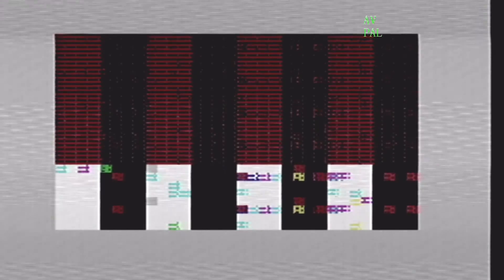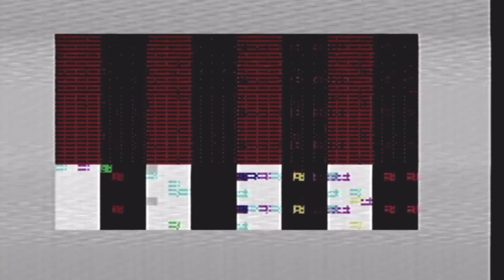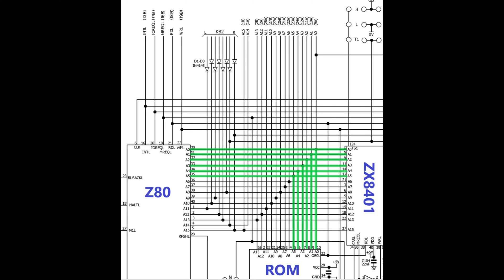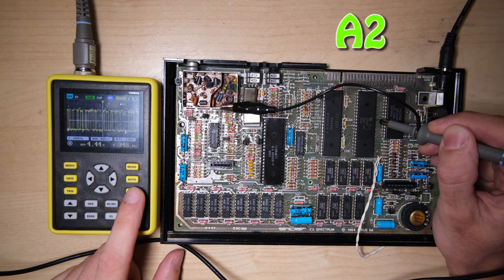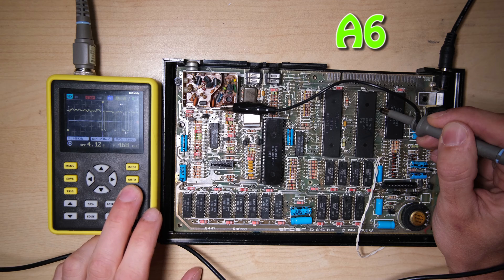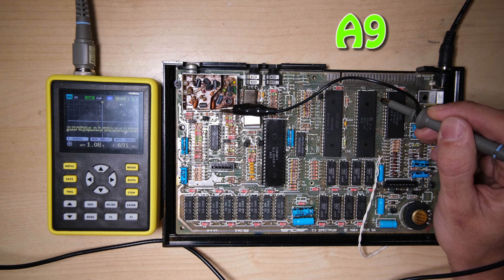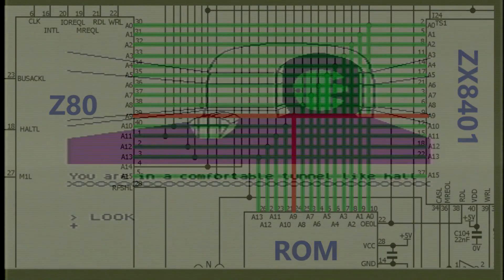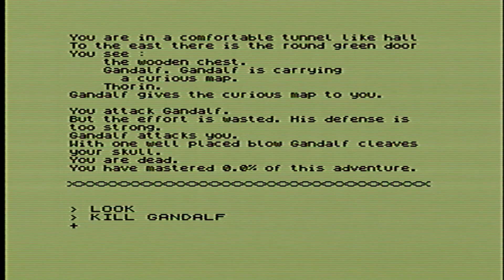Your Retro Repair #3 - ZX Spectrum Funky Colours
It's that time again.  Another quick repair walk-through.
This failure mode comes up quite often, so hopefully you will have found this video because you've got the same issue and recognised the broken video output.